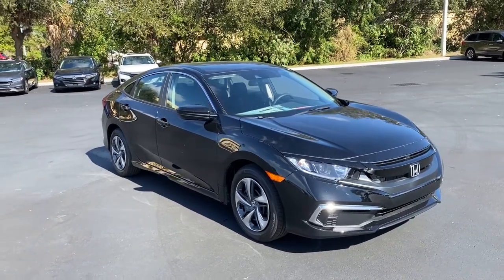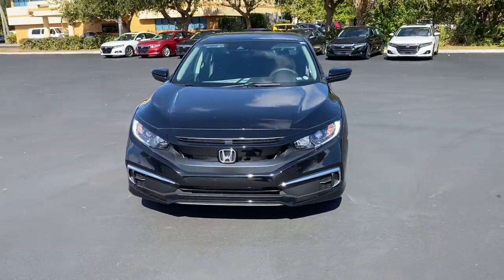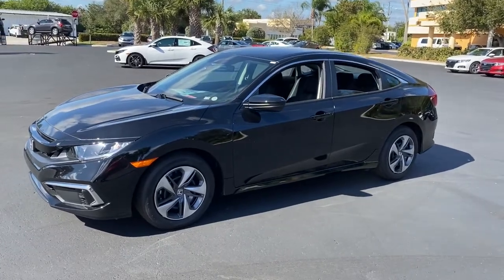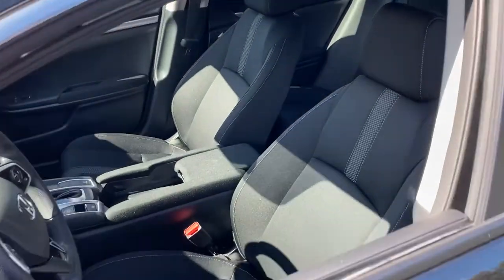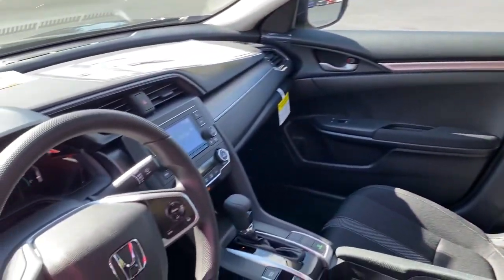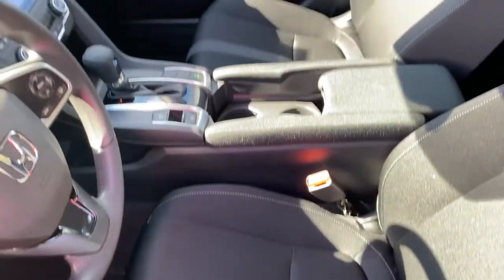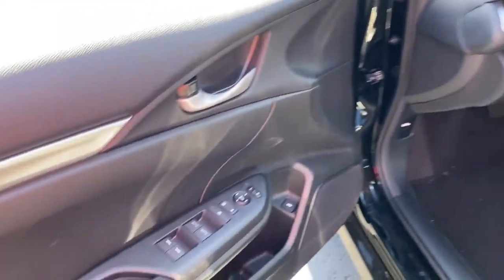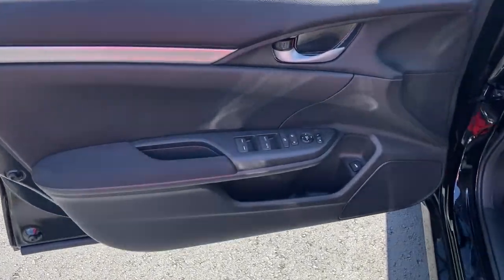2021 Honda Civic Sedan Vero Beach, Port St. Lucie, Sebastian, Palm Bay, Fellsmere FL H21146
Crystal Black Pearl New 2021 Honda Civic Sedan available in Vero Beach, Florida at Vatland Honda. Servicing the Port St. Lucie, Sebastian, Palm Bay, Fellsmere FL area.
2021 Honda Civic Sedan LX - Stock#: H21146 - VIN#: 2HGFC2F63MH517420

Vatland Honda
700 US Hwy 1

This is the vehicle for you if you're looking to get great gas mileage on your way to work* Move quickly!! There is no better time than now to buy this credible Civic!! There is no better time than now to buy this credible Civic!!